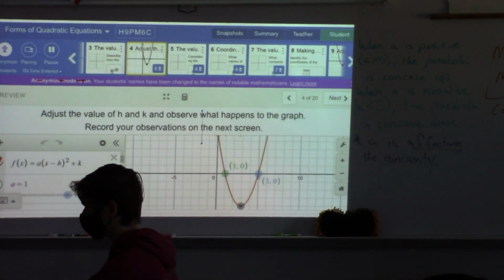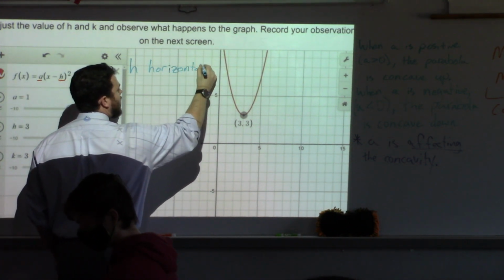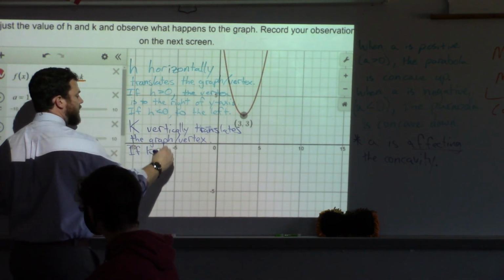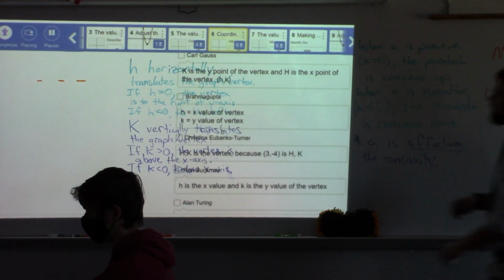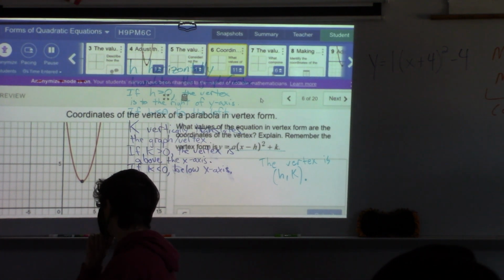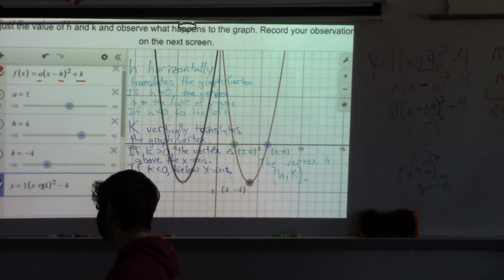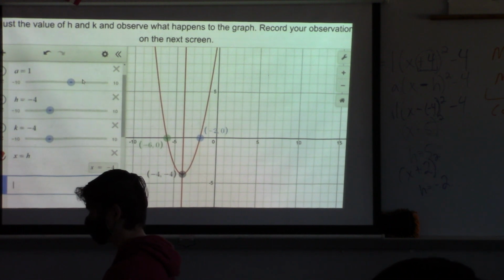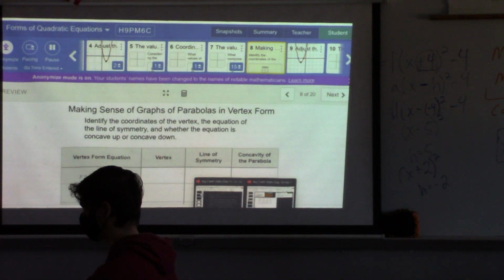Jan 31 pt. 3 Looking at "h" and "k" in Vertex Form of Quadratic Equations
0:00-6:00 Slide 5: How h and k affect the parabola.

6:00-11:30 Slide 6: The coordinates of the vertex for a parabola based on the vertex form of a quadratic equation.

11:30-13:30 Slide 7: The equation for the axis of symmetry based on the vertex form of a quadratic equation.

13:30-15:30 Wrap-up and homework.

Rest: Just forgot to stop camera